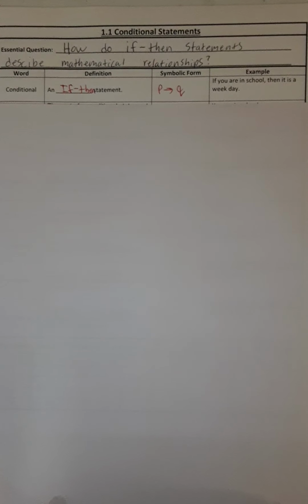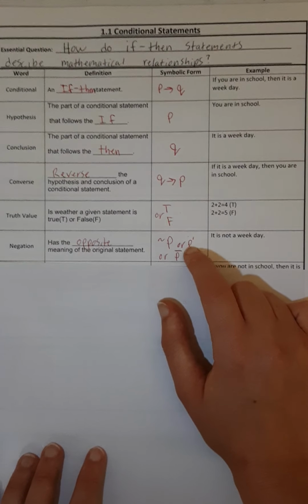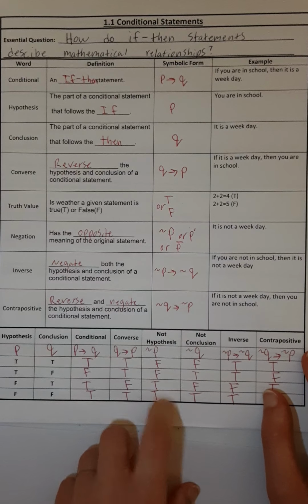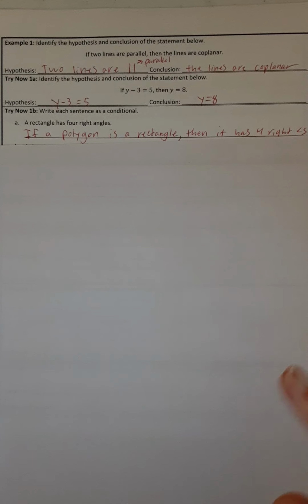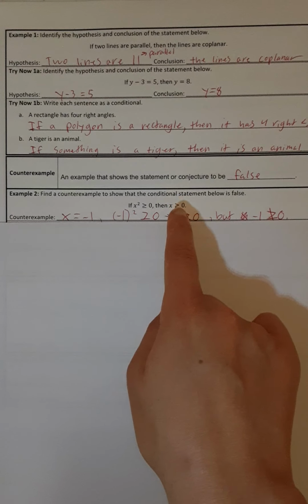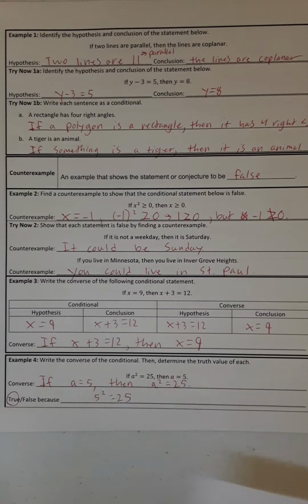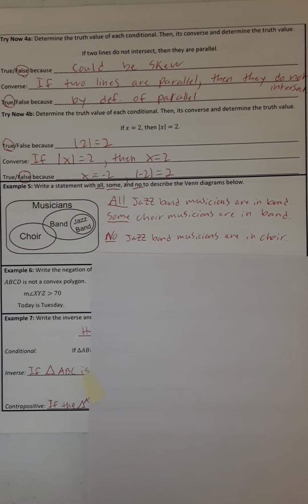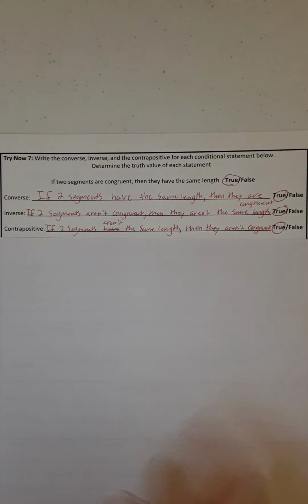1.1 video part 1